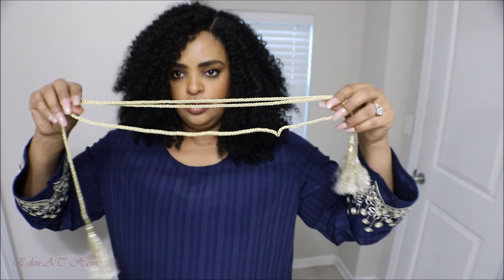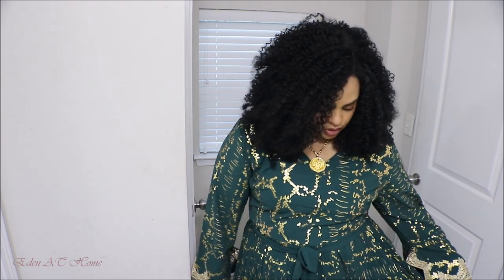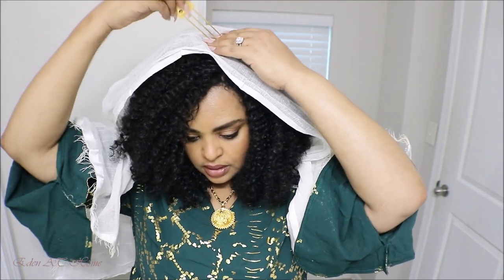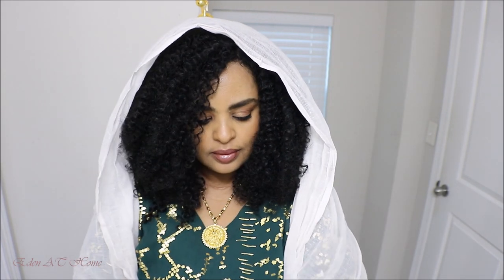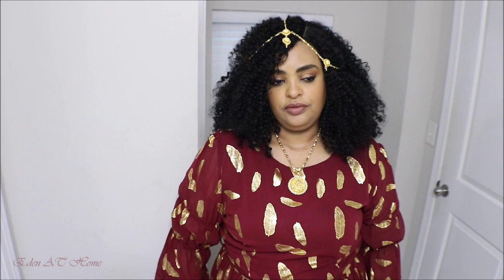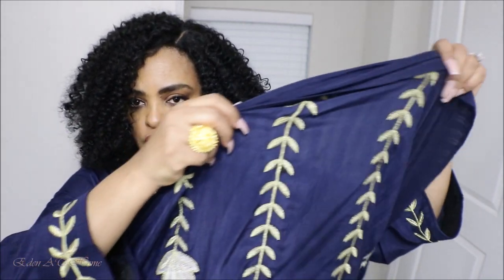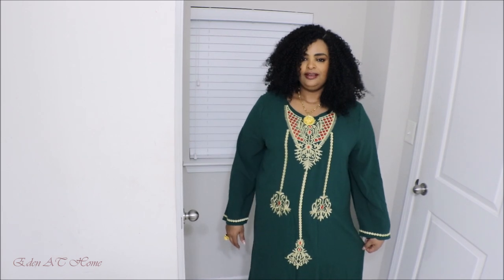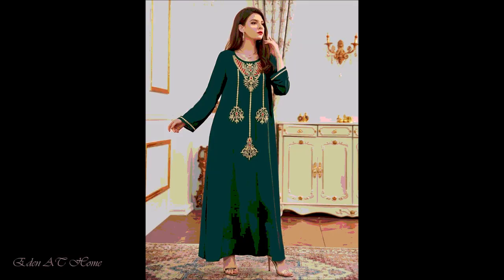SHEIN CURVE PLUS SIZE DRESSES HAUL FALL 2021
MY FIRST SHEIN CURVE PLUS SIZE DRESSES HAUL FALL 2021#shein
9/18/2021

SHEIN CURVE PLUS SIZE DRESSES
Plus Allover Print Belted A-line Dress

Affliate
Dossier Perfumes

To Order Envy cbd skincare line

Organized Kitchen